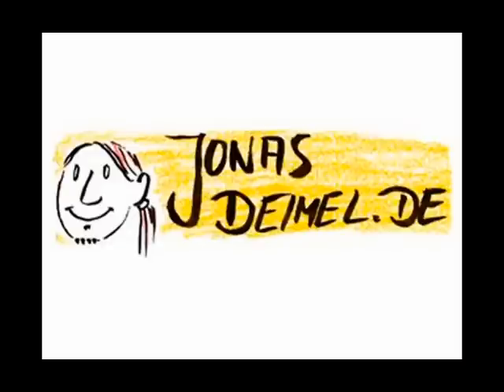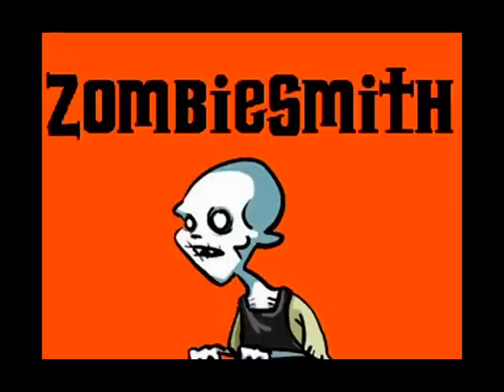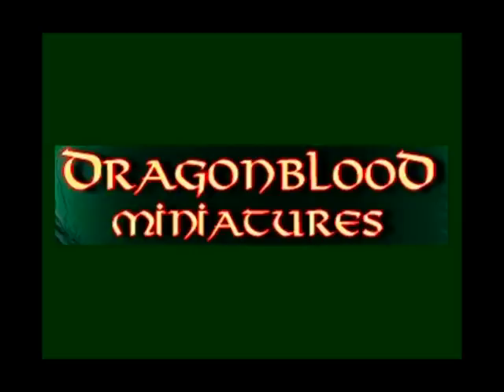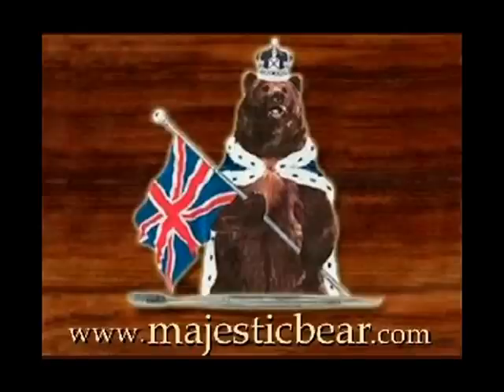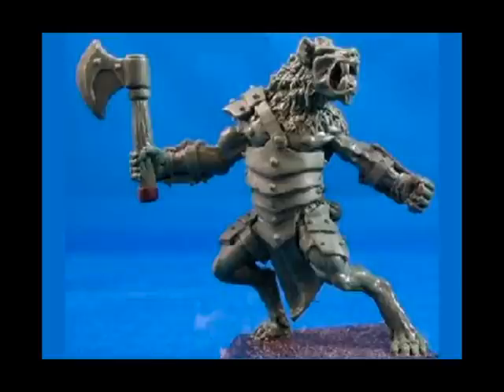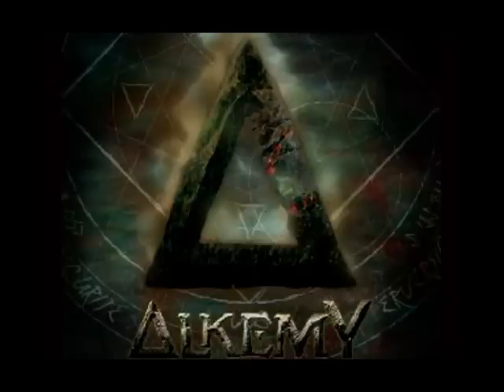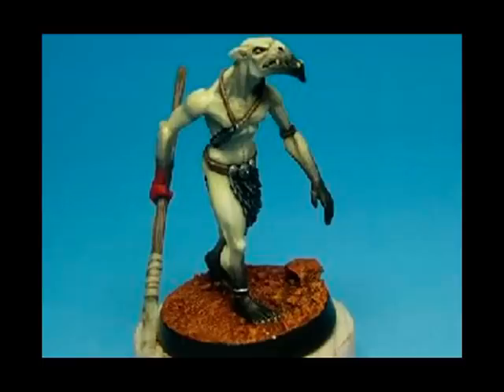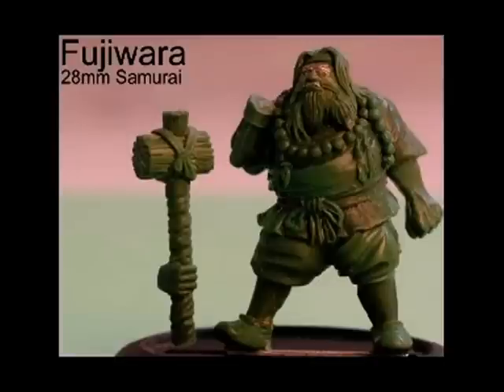Colonel Marbles Miniatures Review #29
Colonel Marbles reviews new sci-fi, fantasy & pulp miniatures for the week ending 10th June 2007